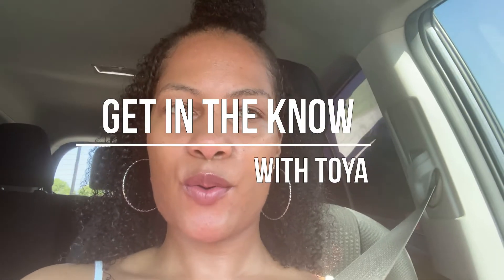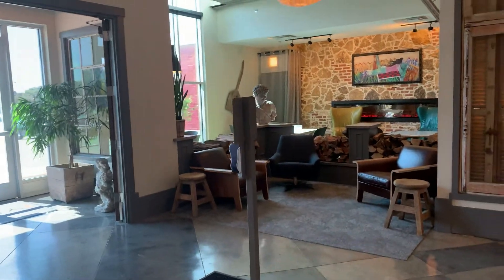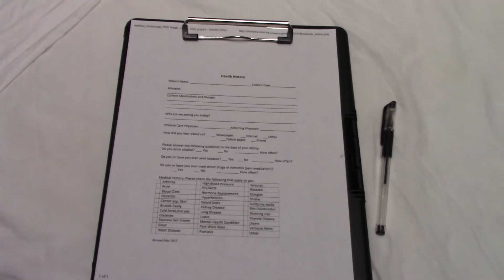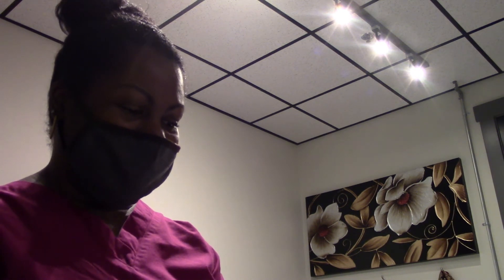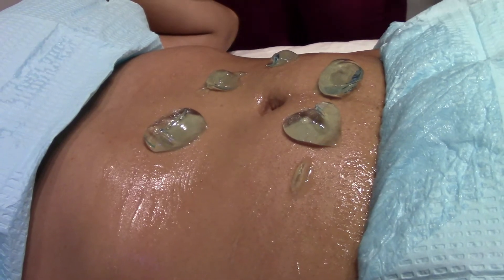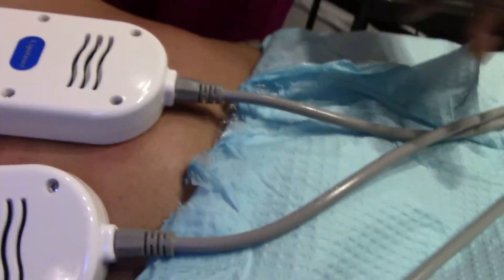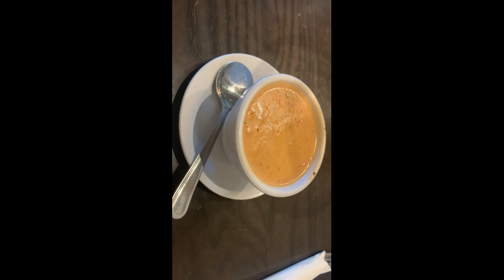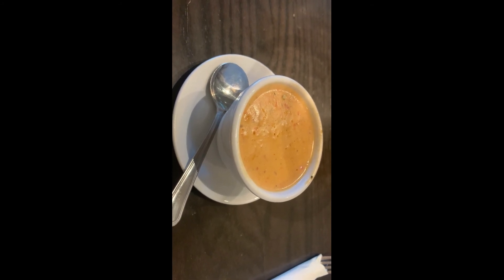Body Contouring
Hi Guys, I will take you along with me to get body contouring done. I will not be able to show the full process, but I will be able to present some of it as well as allow you guys to hear an explanation of what body contouring is and does.

Health and Wellness Med Aesthetics & Spa provide many different services and some of those will be mentioned as well. Many women have businesses, educational background, and are very competent and good at what they do. I like to make their services known and share with others who made be interested.

Again, Thankyou for watching and if you are interested or would like to know more about any of the services mentioned in this video please visit:

Love, share, promote

God Bless!

For questions with Toya segment- put question on my twitter or Instagram. The question could be related to your relationship, career, friendship, communication etc. You can ask question under a different name etc.

Later Guys!